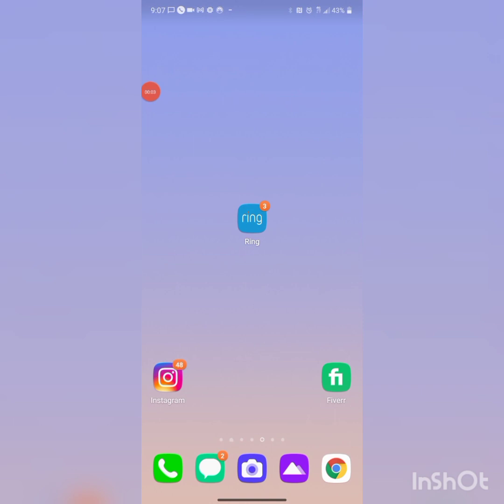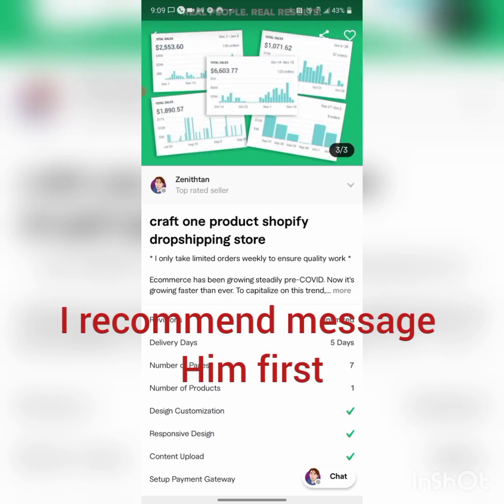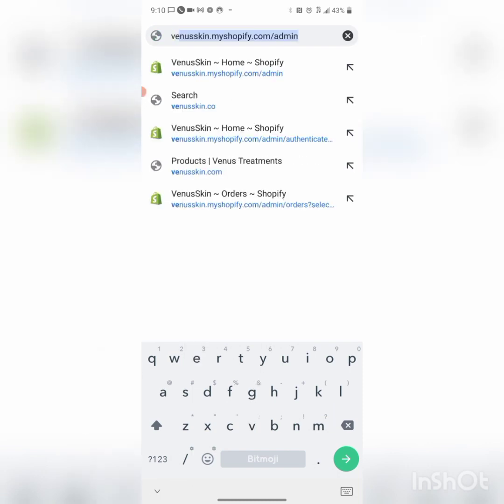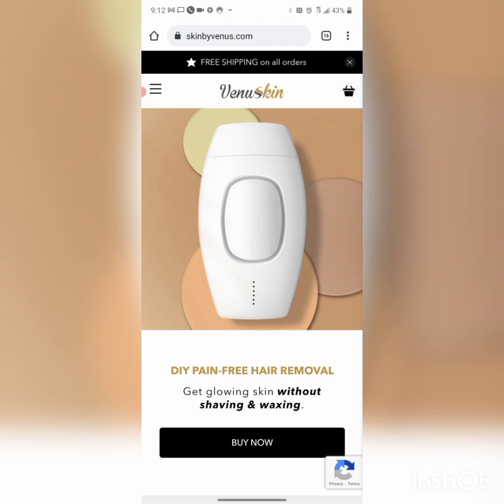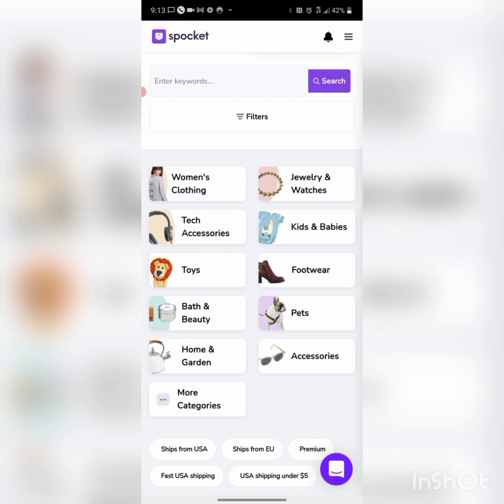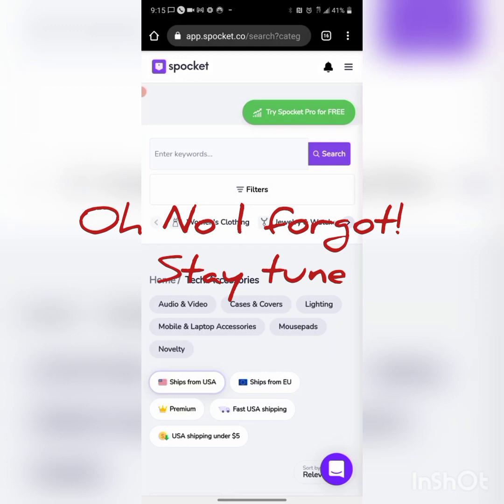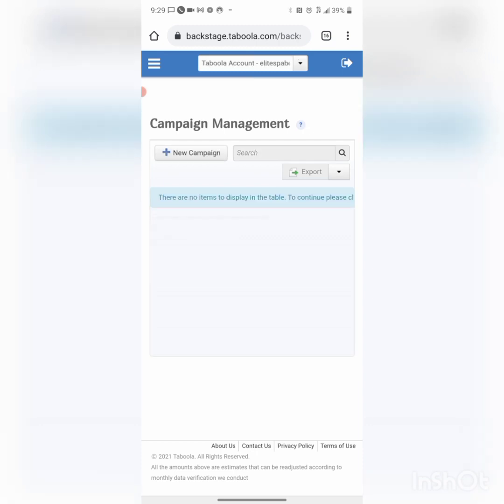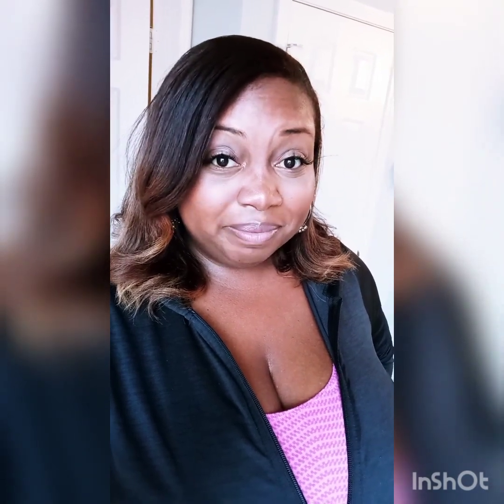Easy Easy Start Drop Shipping with Shopify!!!! 2021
This a easy lesson I learn how to start my drop ship business. Here is what  I did

Helpful links

shopify.com - where to manage your website once its done.